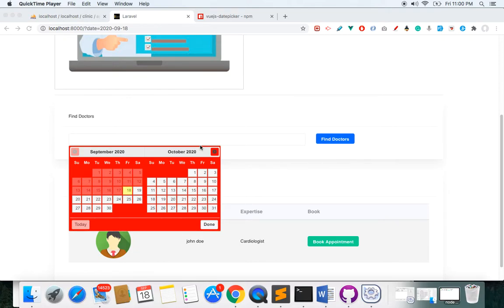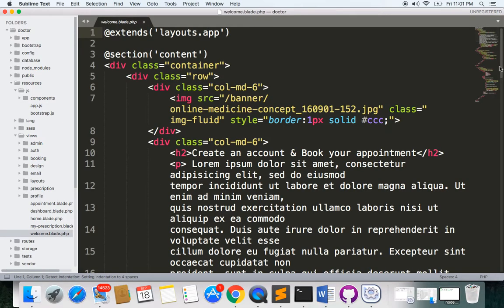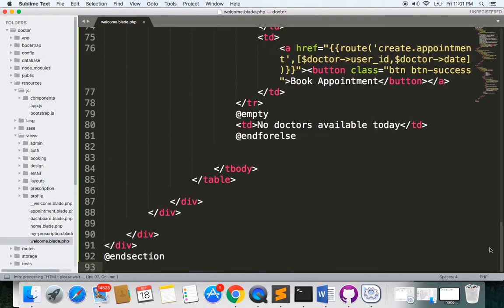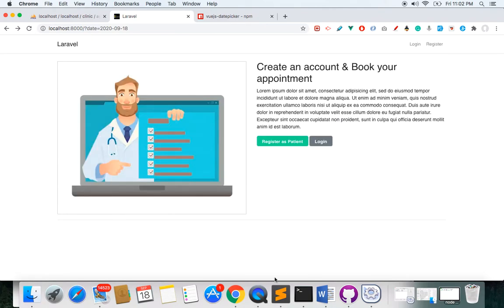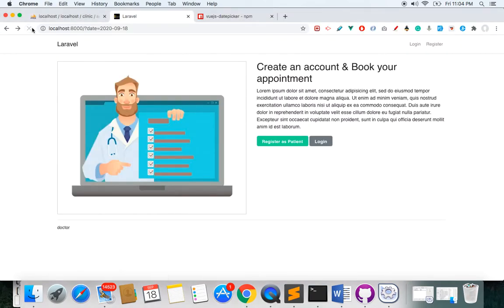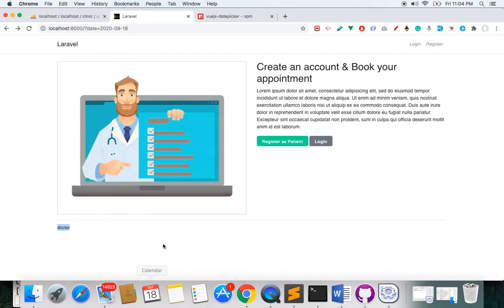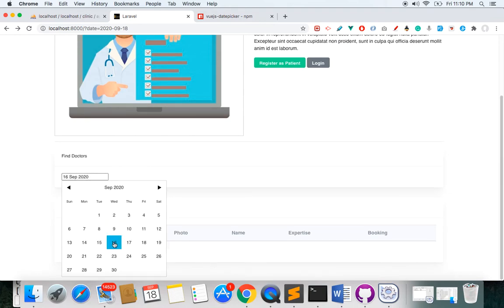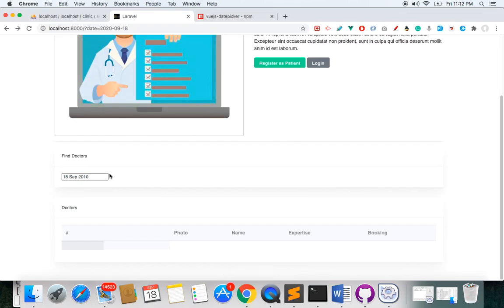Vue js datepicker with laravel part 2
👉The full course link is below:
1) Doctor appointment system

👉 Restaurant app with Laravel, php
👉 Ecommerce app with Laravel, php
👉Quiz app with Laravel,php and vue js
👉Photoshare app with Laravel, php and vue js
👉Ringtone and wallpaper app with Laravel, php
👉Role based employee management system with Laravel, php.

3) Make a job portal with Laravel
$9.99(expires in 5 days)